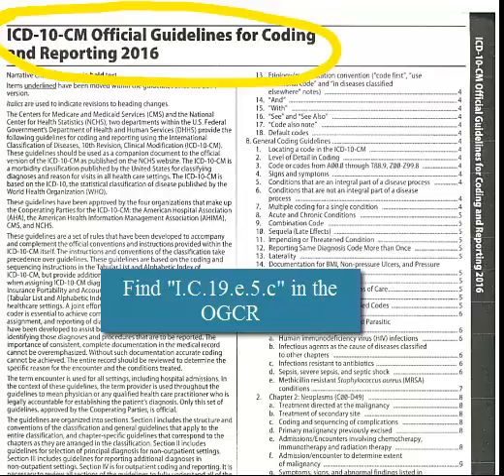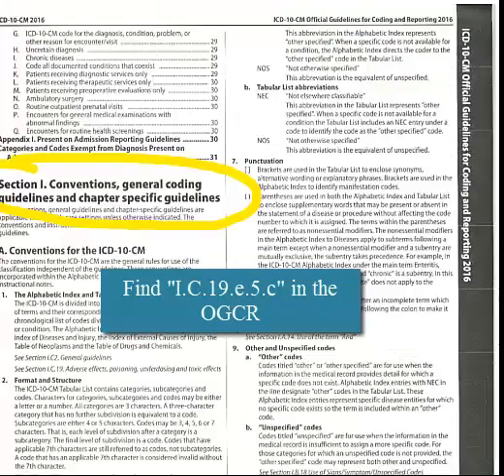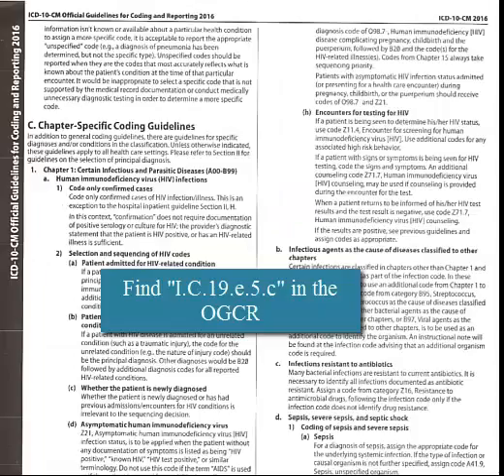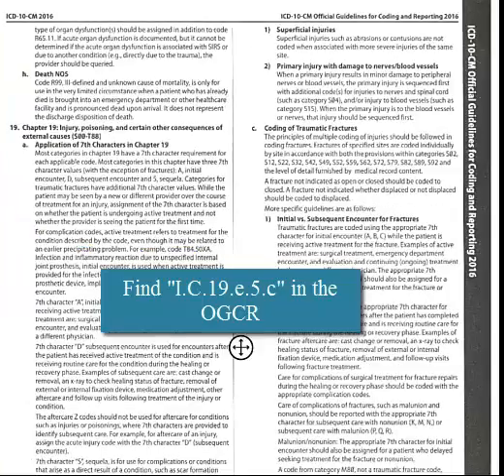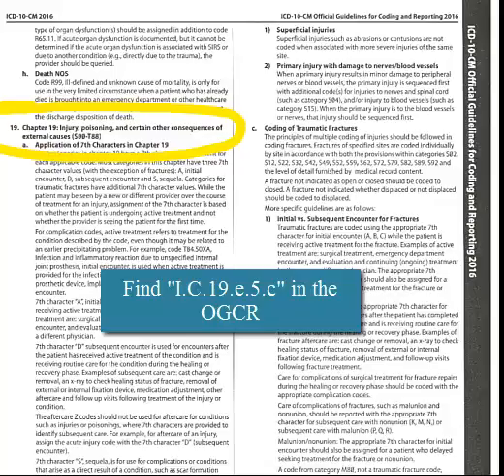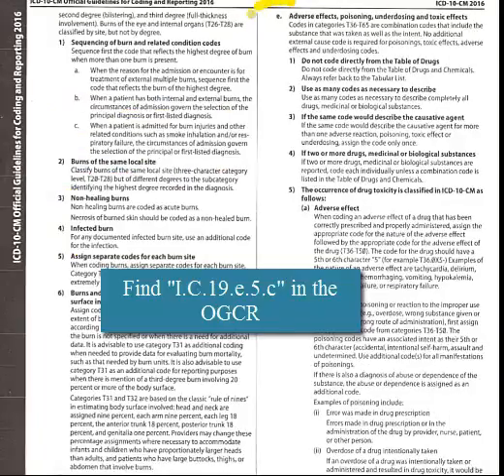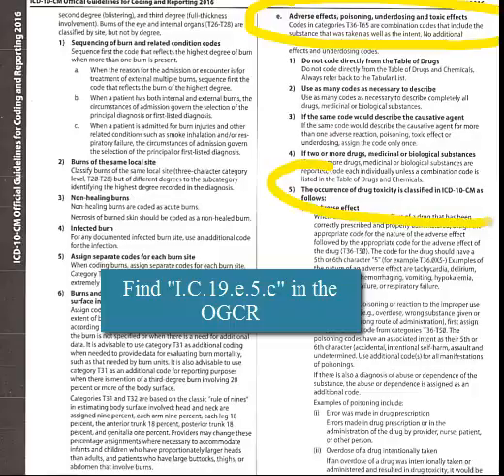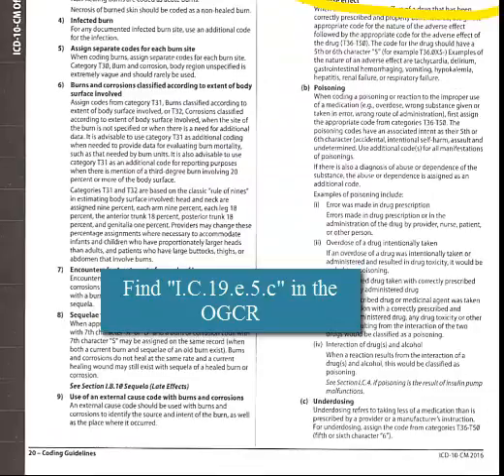OST148 OGCR I C 19 e 5 c